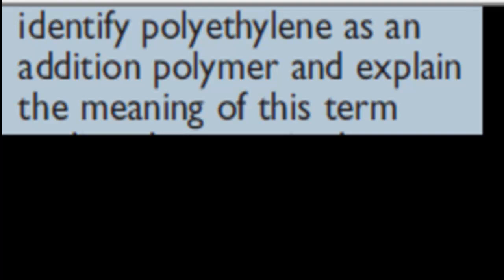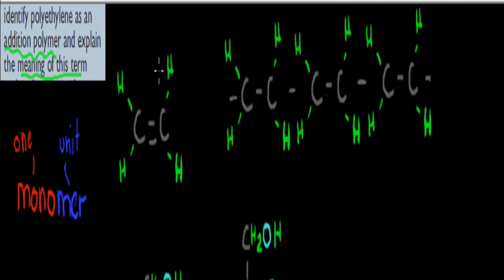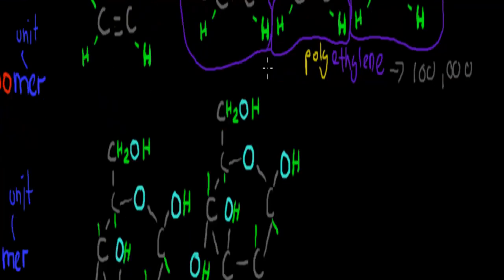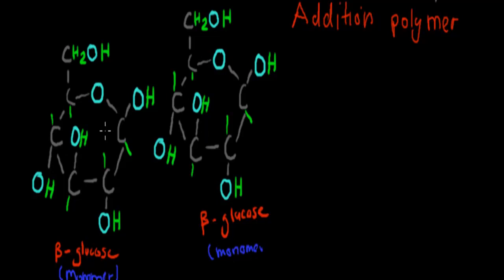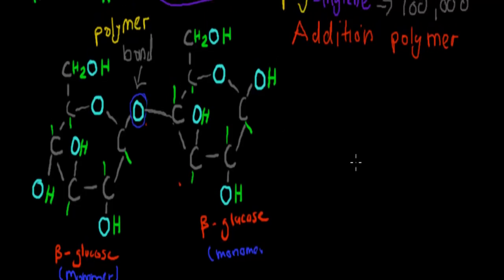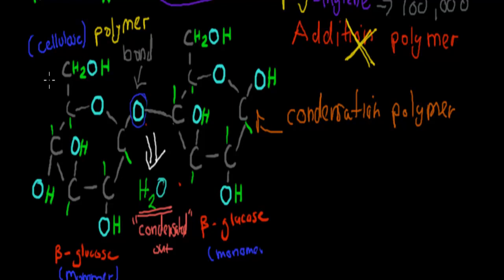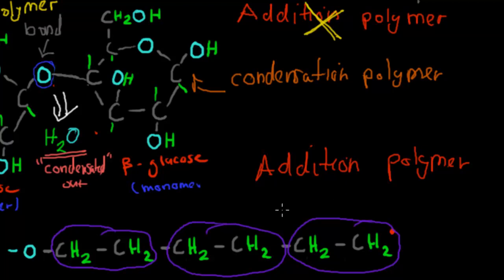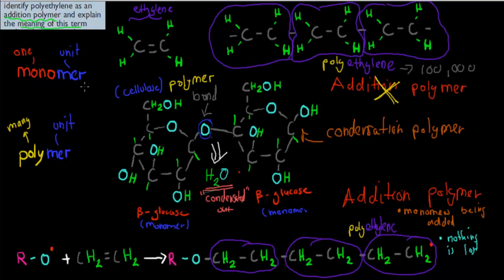6. What is an addition polymer (HSC chemistry)